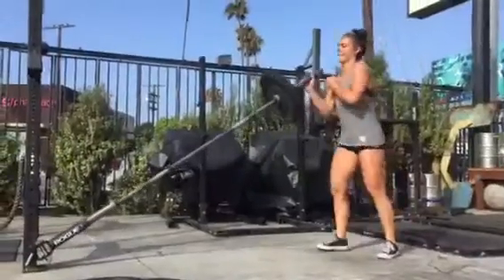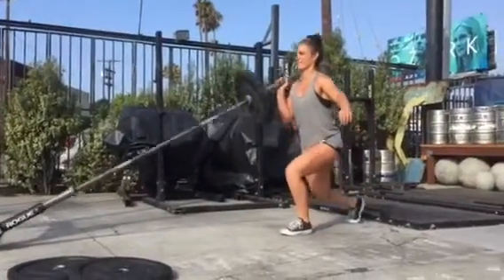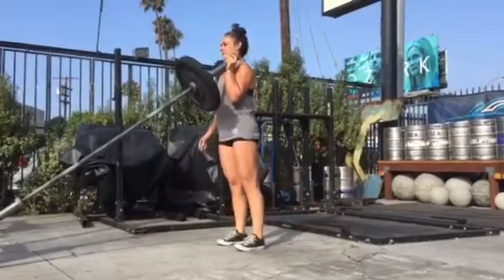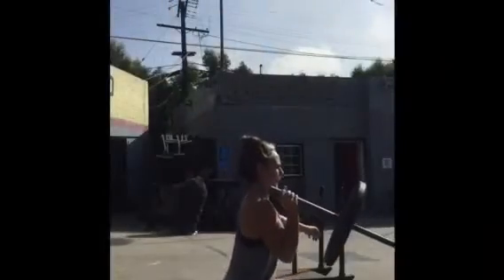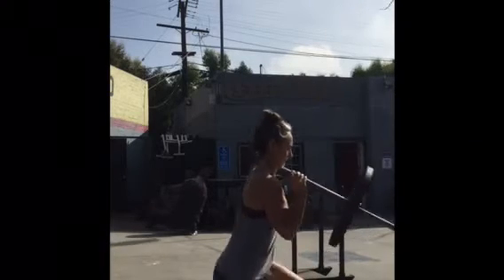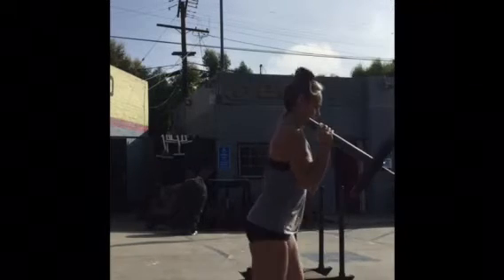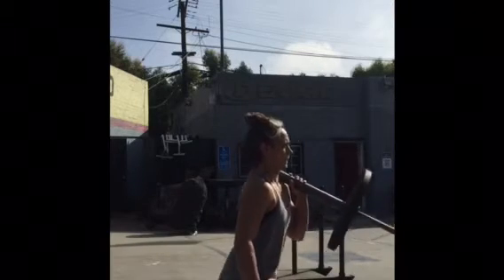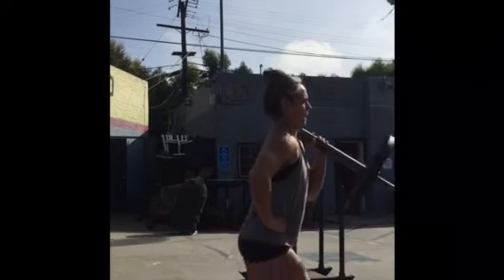BIRTHFIT Movement: Landmine Lunges